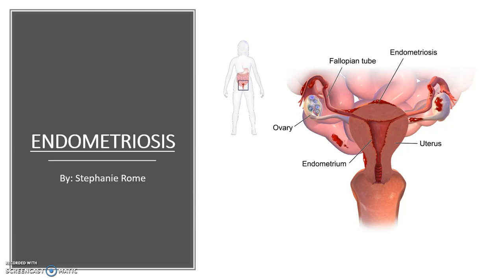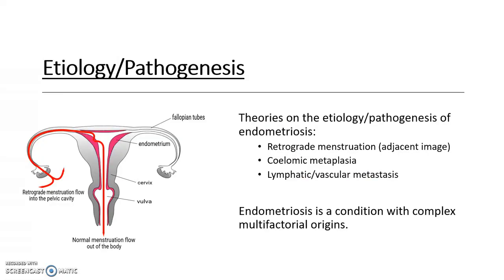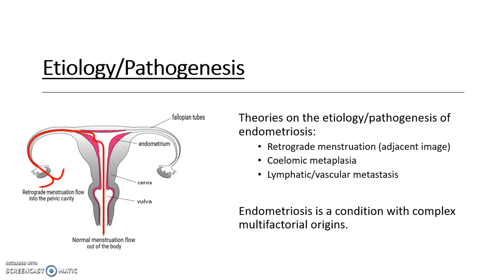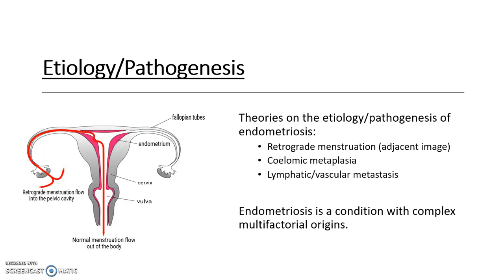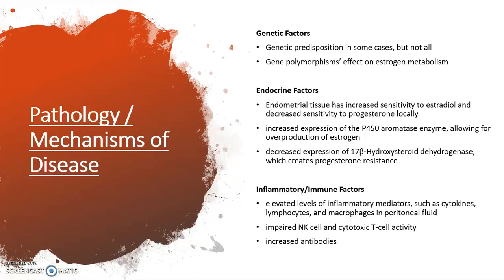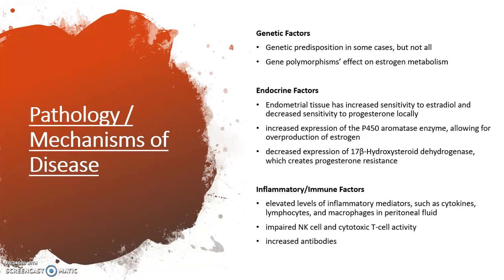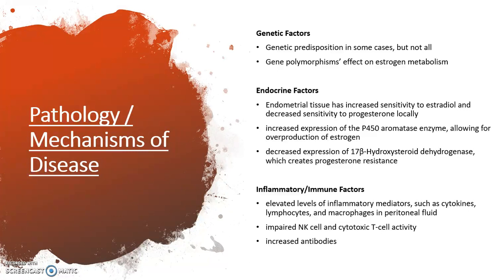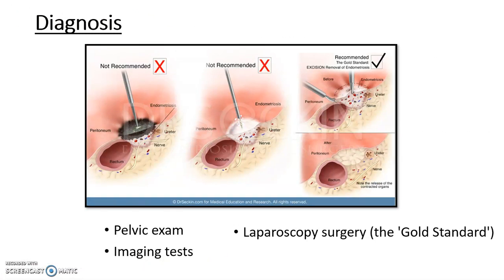Endometriosis presentation_Stephanie Rome